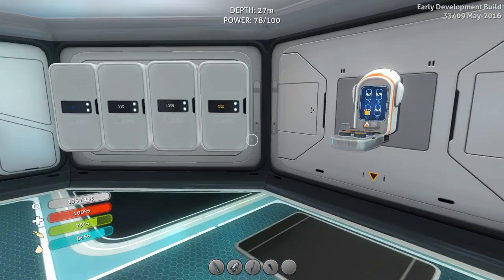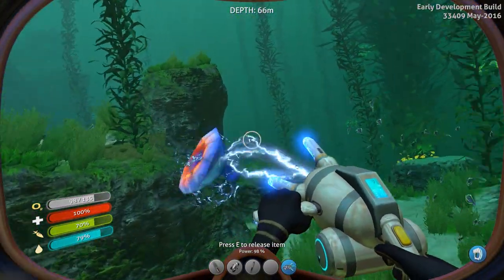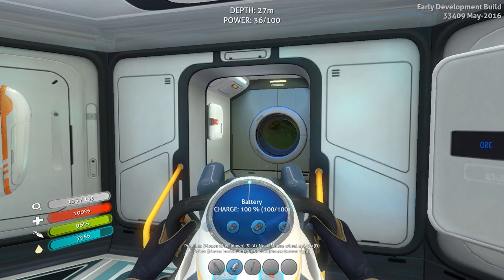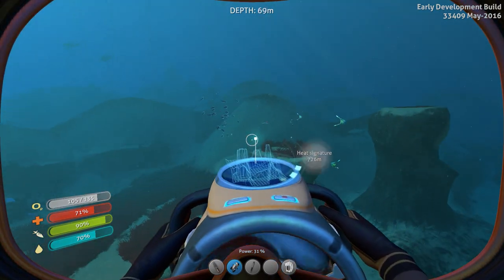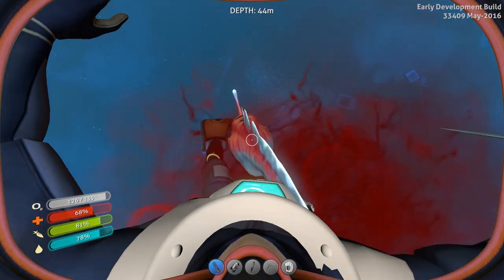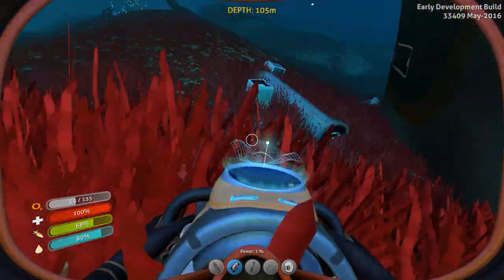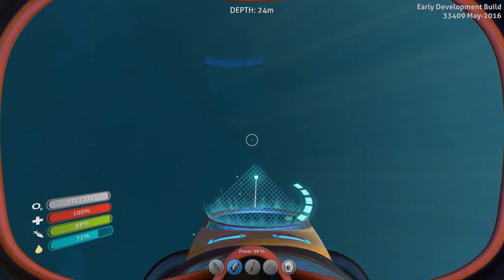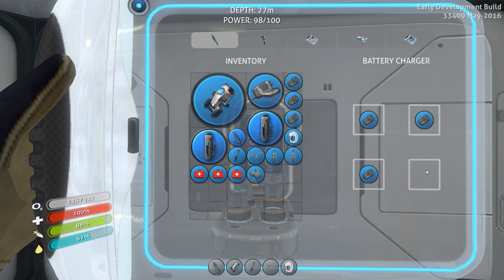Subnautica -Ep. 5- "Seamoth & Mobile Vehicle Bay Fragments" -Let's Play Subnautica Gameplay-(S7)